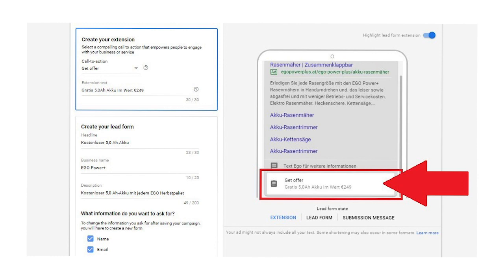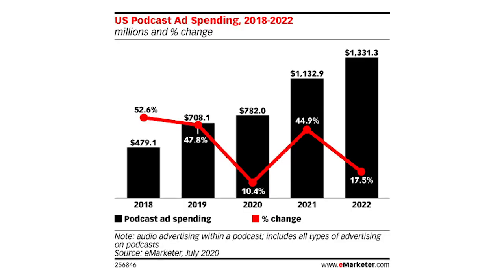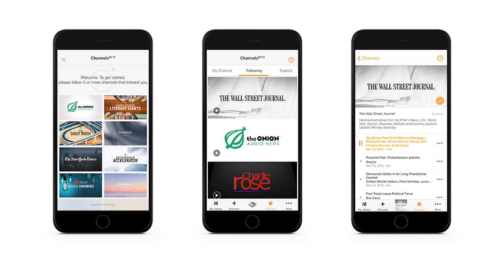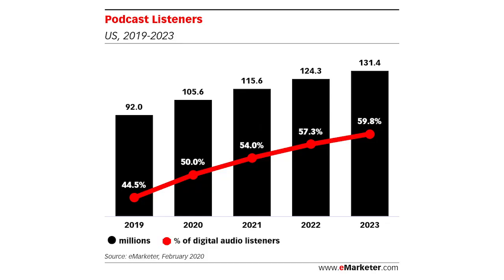Google Lead Form Extensions & Podcast Ad Spending | Flash Briefing Week of 8/10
In this week's briefing, Search Specialist, Dave Ericson & Director of Search, Ryan Gudmundson discuss Google's introduction of lead form extensions, and the rising amount of ad spending going towards podcasts. Will you experiment with Google lead forms? Does your company have your own podcast? Let us know!